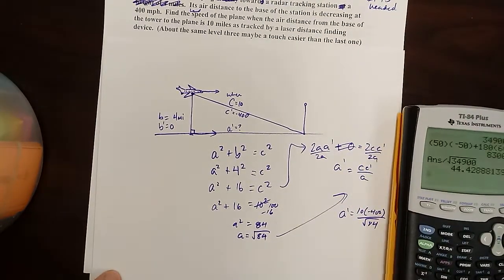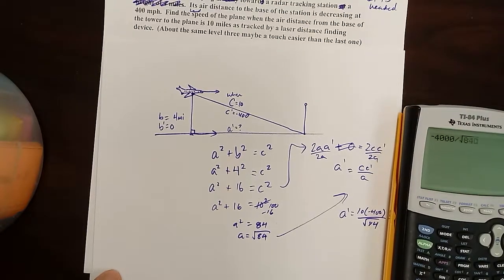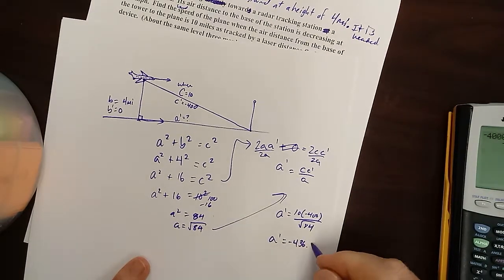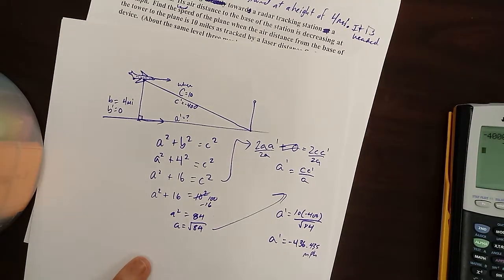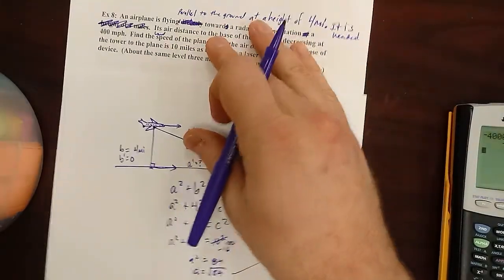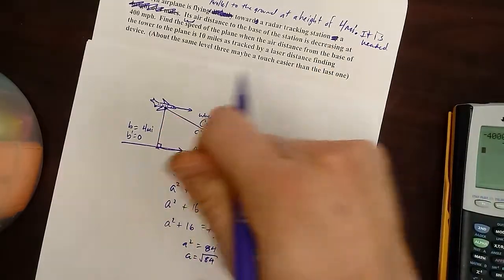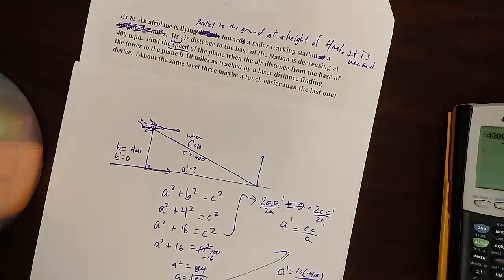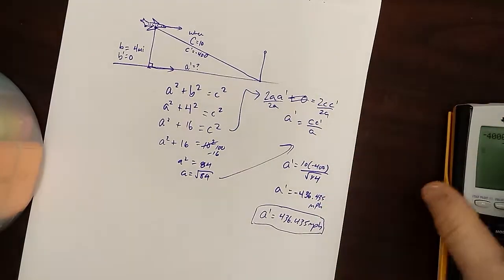Related rates part 5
I can't believe it's not butter.